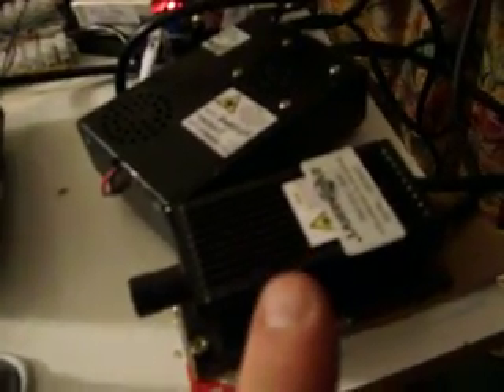Laserworld 50k scanner homemade laser part2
someone building a home made laser using laserworld 50k scanners. Seeing it running for the first useing bigger diodes.